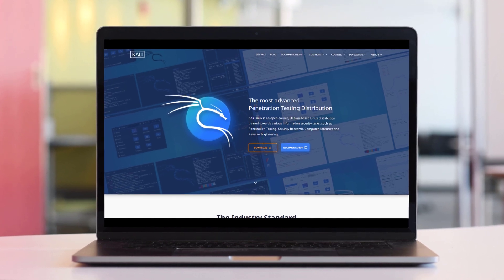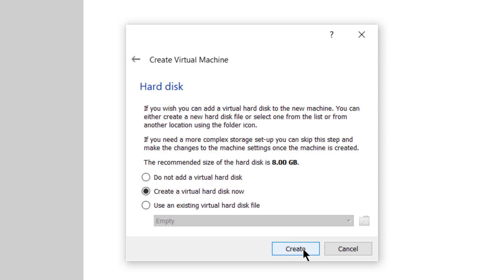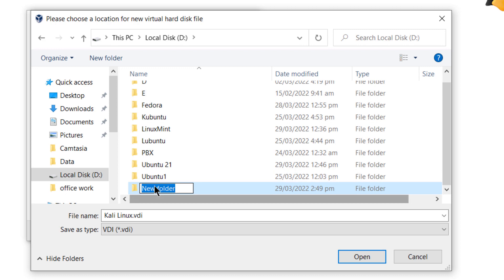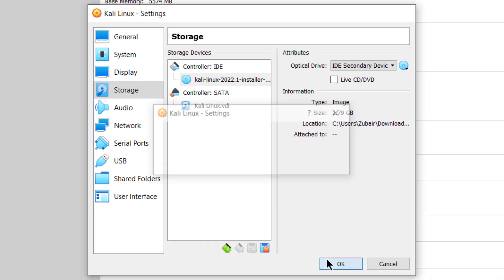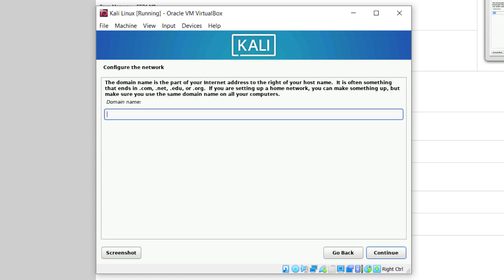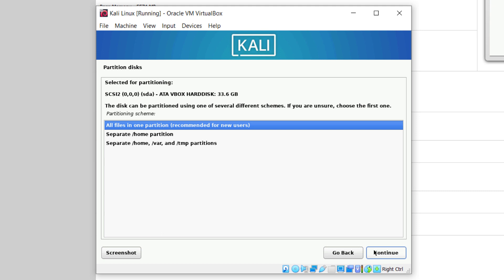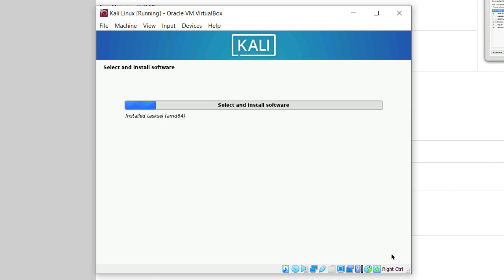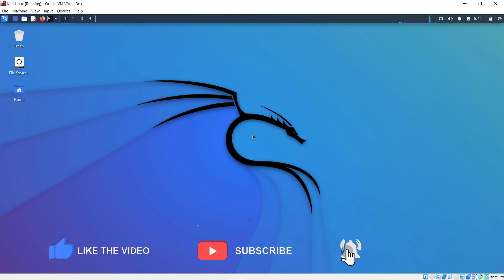How to Install Kali Linux on VirtualBox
Kali Linux is a Linux distribution that people use for ethical hacking, penetration testing, and network-related needs.
There was a time when installing Kali Linux was a very hectic task, but now, it's very easy with the help of a GUI installer.

In this video, I will show you how you can install Kali Linux in VirtualBox.

⏰Timestamps⏰

00:00 Intro
00:16 Create a new Machine
00:39 Assign the RAM
01:18 Assign Space and Chose Directory
01:45 Change the Settings
02:29 Start VM
02:45 Select Preferred Options
05:18 Restart VM
05:42 Outro